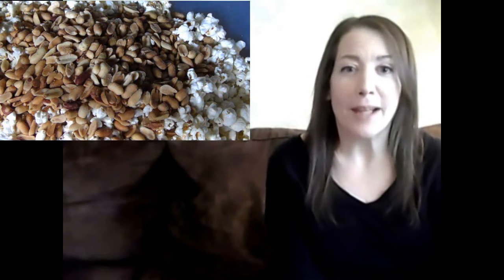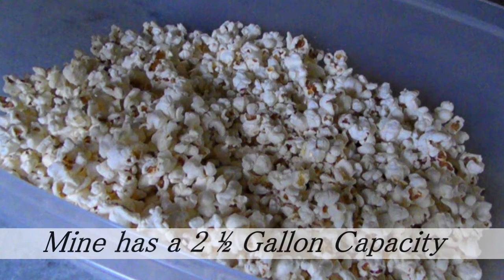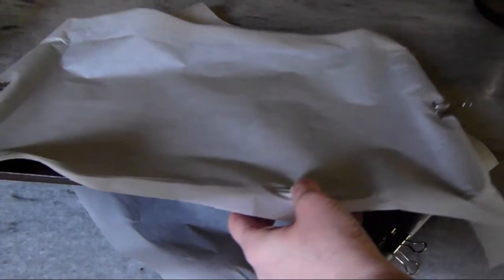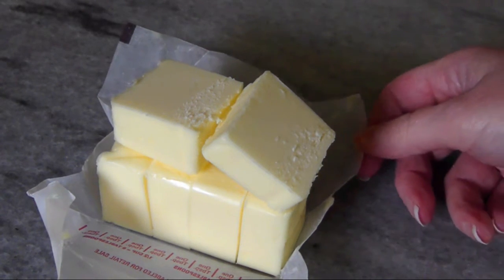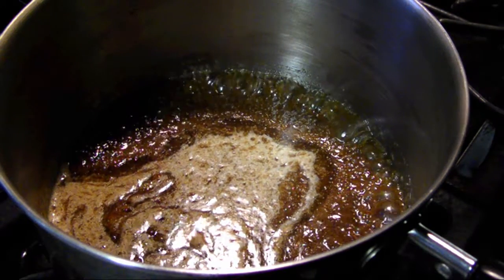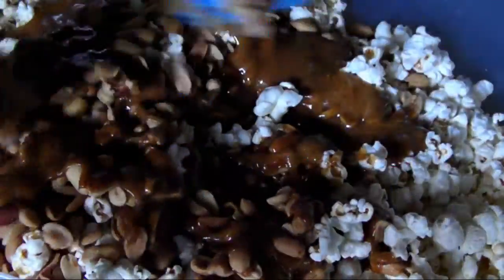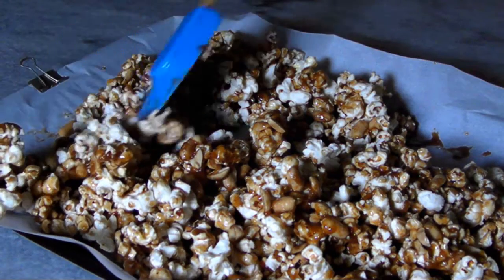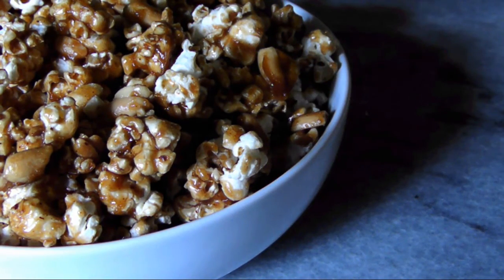Cracker Jacks Copycat - Homemade Caramel Corn With Peanuts & Spice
These Kicked Up Cracker Jacks are a spicier version than the toffee caramel coated peanuts and popcorn found in original crackerjacks.

To print this recipe or for more of my gluten free recipes visit the EZGlutenFree blog

The taco seasoning I used in this popcorn was a sample from a company called Wild Tree.  The packet came in a Send-Me-Gluten-Free subscription box that I reviewed on my blog last month.  If you are interested in entering the GIVEAWAY for a Send Me Gluten Free Box here’s a link to that blog post.

Recipe Ingredients:
16 cups popcorn (I air popped mine)
2 cups cocktail peanuts
1 ½ cups dark brown sugar
¾ cup butter (1 ½ sticks)
¾ cup light corn syrup
1 tsp sea salt
1 tbsp taco seasoning (gluten free)
¼ tsp cayenne  (optional to taste)
Red pepper flakes (optional to taste)
1 tsp baking soda

All videos clips and photographs used to make this video were taken by Anne Colagioia. No other entity has been granted exclusive rights to use any portion of this video.